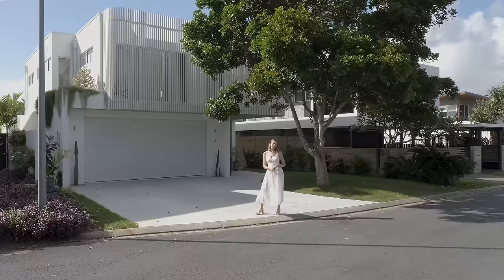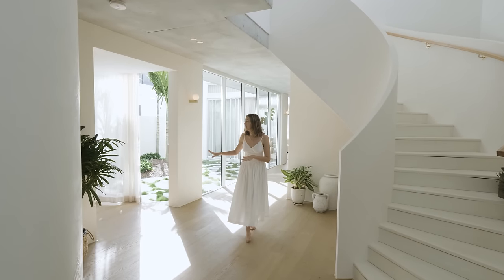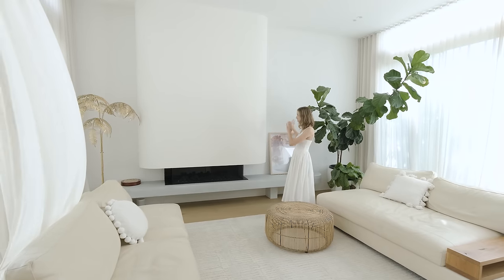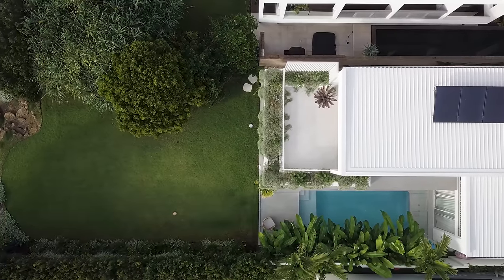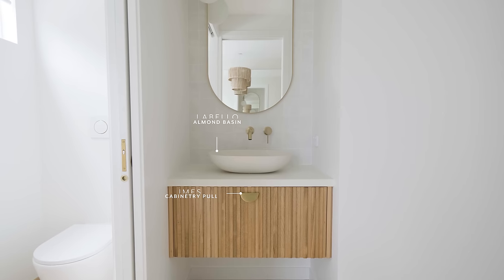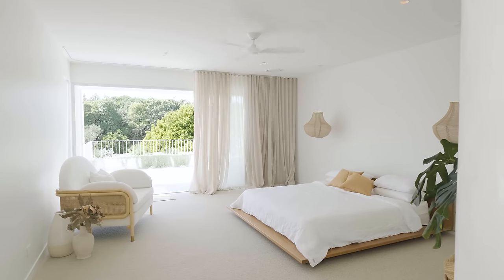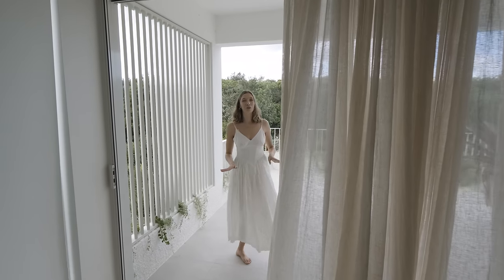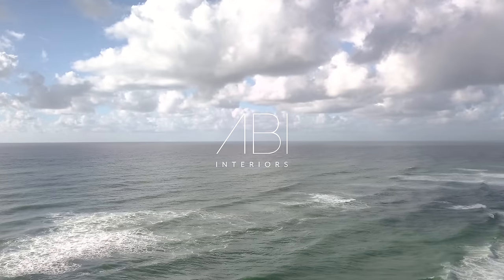The Most Luxurious Mediterranean House Design in Australia | House Tour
Cradled by the ocean in Casuarina, Otsu House sets an impeccable standard for modern coastal interior design.

The home has been proudly created around the concept of openness and connection to nature. A luxurious outdoor bathtub adorns the rooftop terrace, offering an unobscured view of its surroundings.

This sense of grandeur extends to the project's subtle curves and neutral palette, featuring Japanese otsumigaki clay, raw concrete, warm timbers, and brushed brass.

We hope you enjoy the luxury home tour of this unique beach house design.

Build by: @basebuildingconcepts
Design by: @storydesigncollective
Render by: @3kingsrendering
📹  by: ABI Interiors

Australia's premium creators of architectural products.